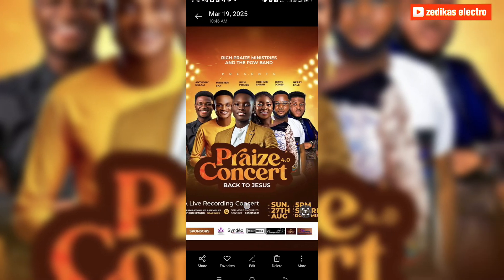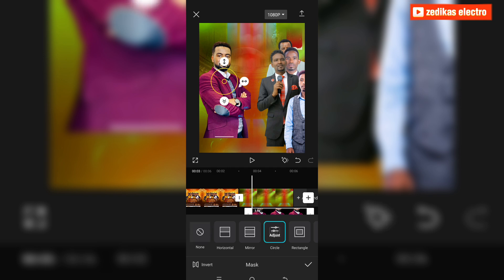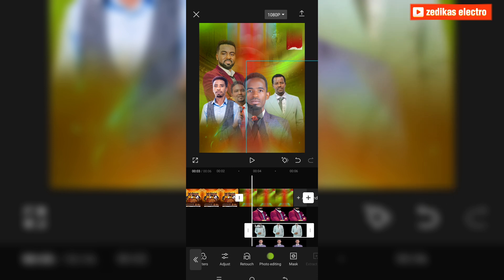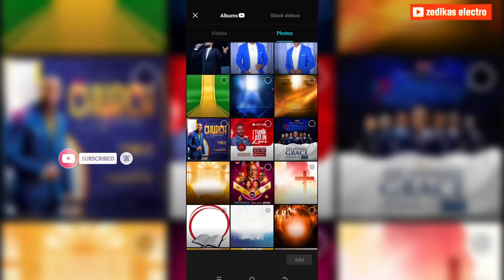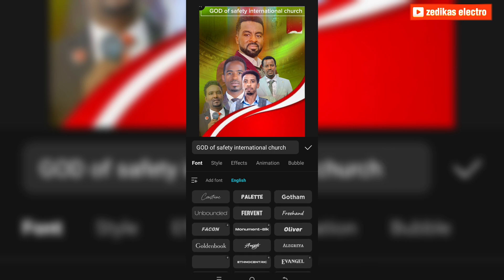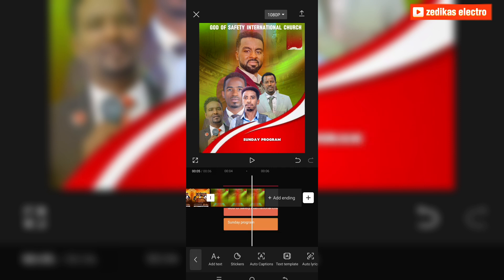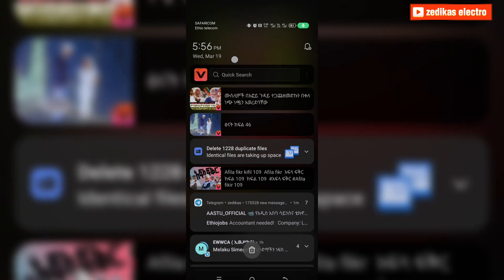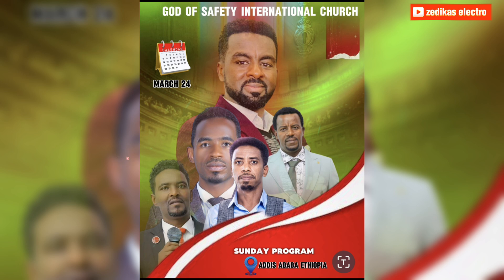How to Create YouTube Banner, Poster, and Promotion Cards in CapCut | Step-by-Step Tutorial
In this detailed tutorial, you will learn how to easily create eye-catching banners, posters, and promotion cards using CapCut. Whether you're a beginner or looking to improve your video and channel graphics, this guide will walk you through the complete process — from selecting the right canvas size to adding text, images, and effects that make your design stand out.

In this video, you’ll learn:
✅ How to set the correct promotion banner size in CapCut
✅ How to design attractive thumbnails, posters, and promo cards
✅ How to use text, fonts, colors, and stickers creatively
✅ Tips for making your designs professional and engaging
✅ How to export your final design in high quality

Creating professional-looking graphics for your YouTube channel has never been easier. CapCut gives you the tools you need — and this video shows you exactly how to use them!

chapters
0:00 intro
0:10 how to import file to capcut
1:00 how to get attractive Bg for free for video editing
1:30 adjusting custom size of Bg in capcut
2:00 how remove background in capcut
3:00 to to use mask in capcut
4:00  what are mask types in capcut application
5:00 how to create poster for church promotion
6:00 how to use different tools in capcut
10:30 outro